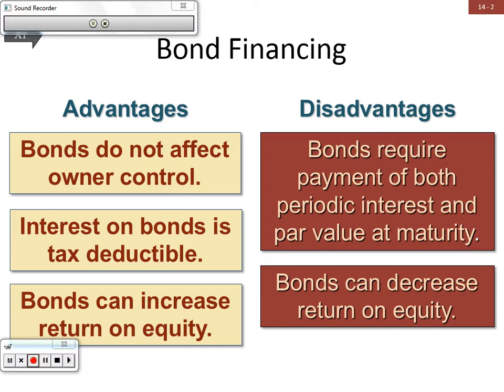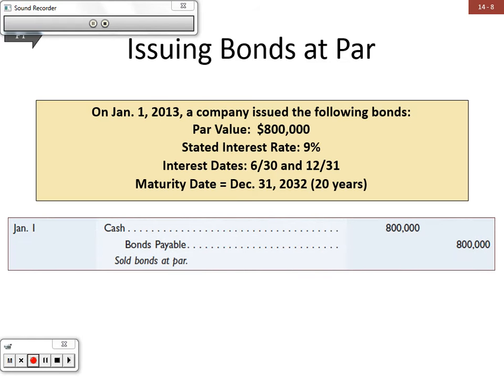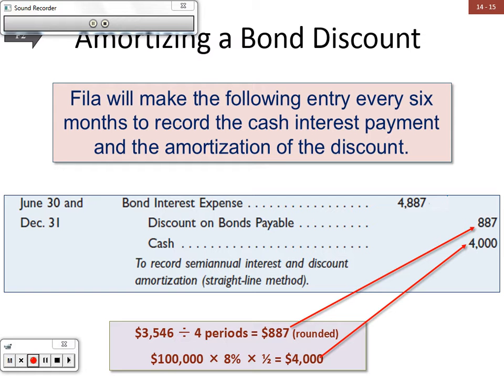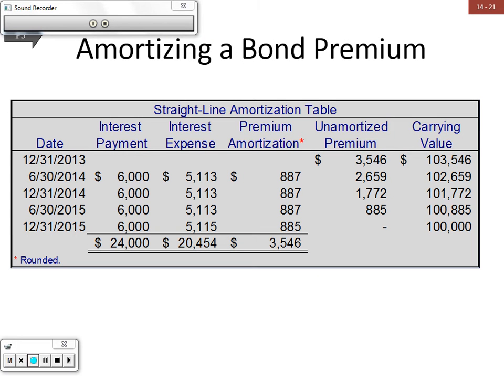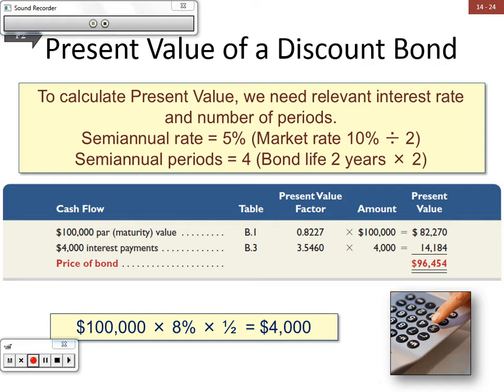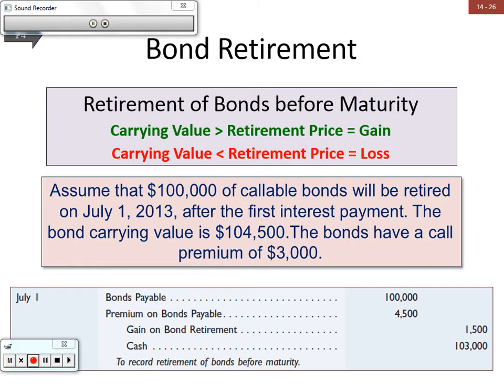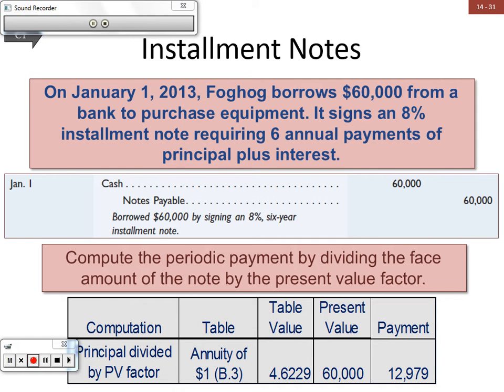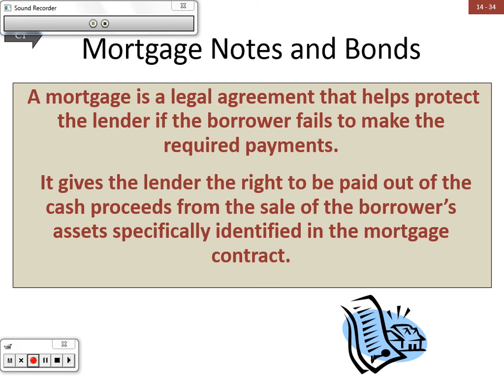CHAPTER 14 LONG-TERM LIABILITIES - LECTURE PART I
This is a discussion about long term liabilities